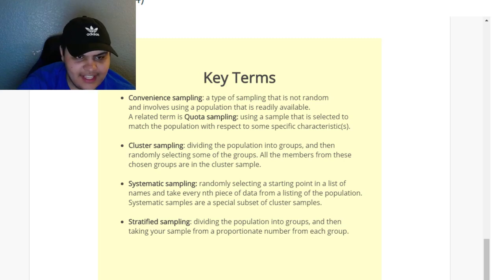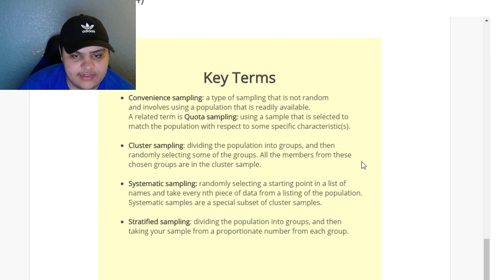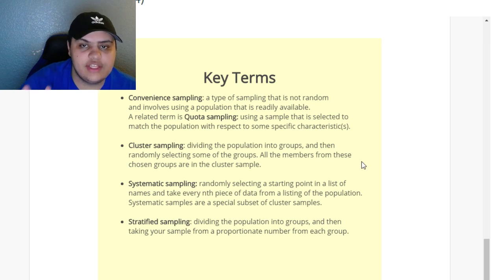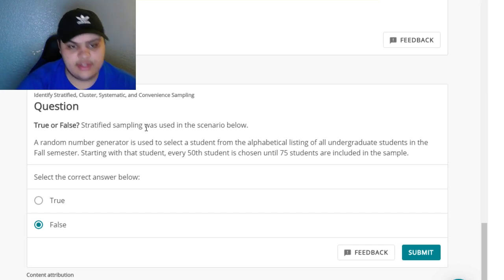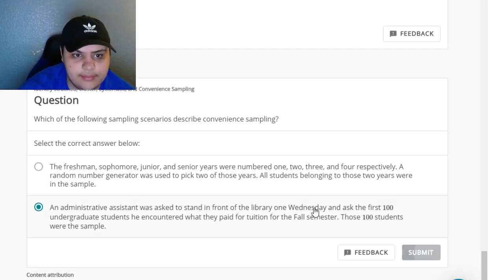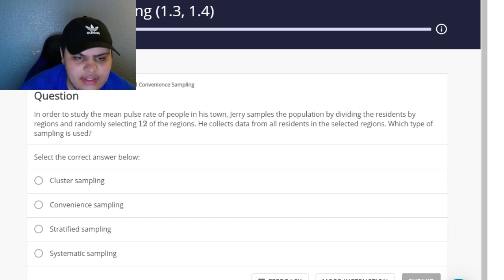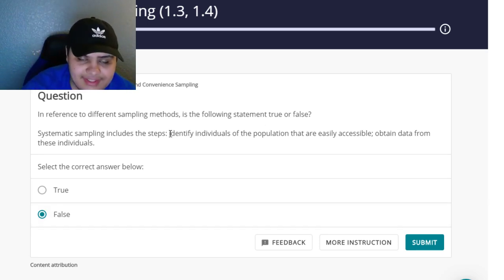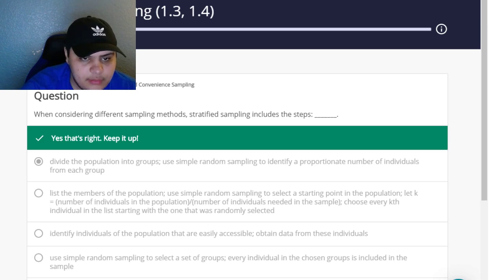Statistics Sampling Methods: Convenience, Cluster, Stratified, Systematic | PV Academy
Today I teach you four of the Statistical sampling methods. Those being Convenience sampling, Cluster sampling, Stratified Sampling, and Systematic Sampling.

Ethereum: 0x7699AE5E4A4b491Cf2cF3dAc3EE14Adf8c29b438